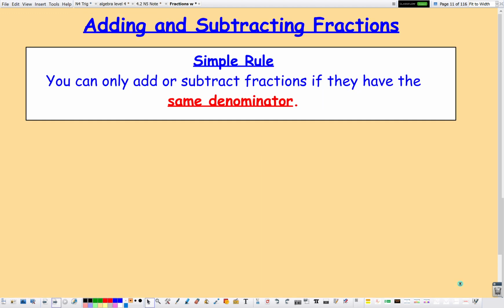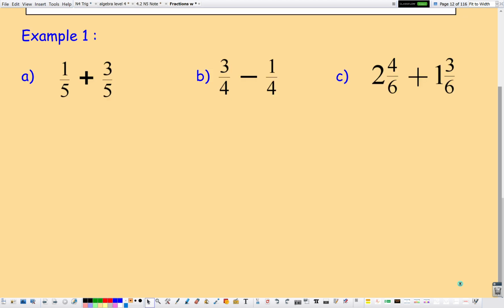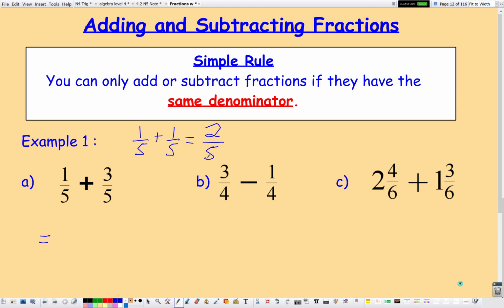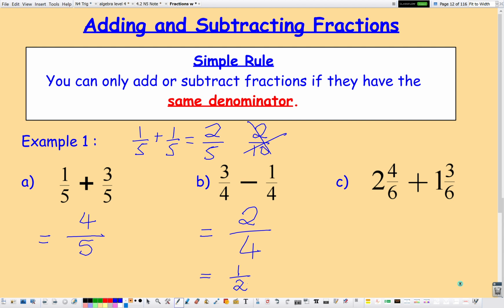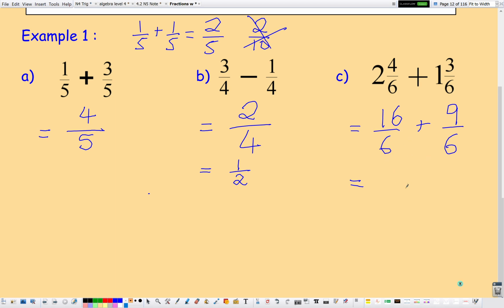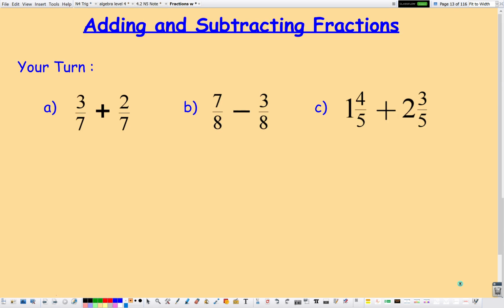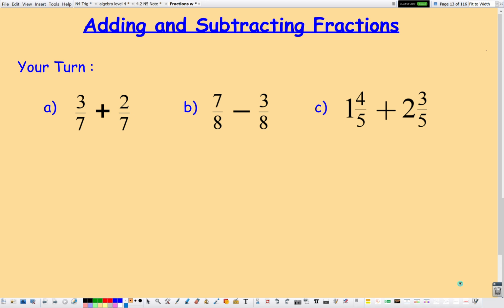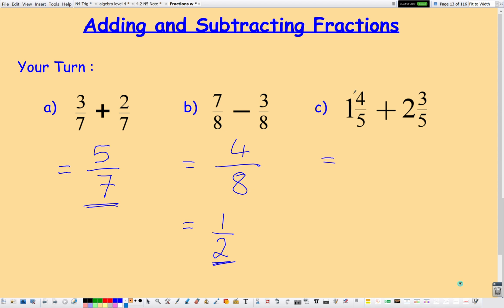Adding and Subtracting Simple Fractions